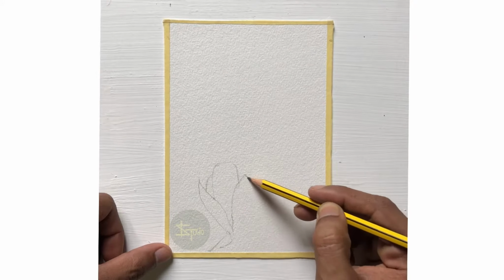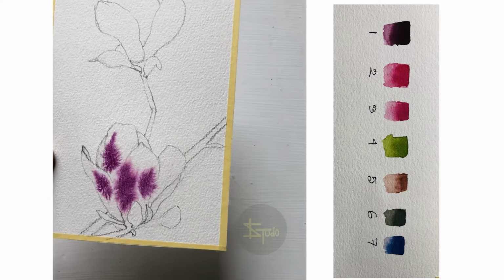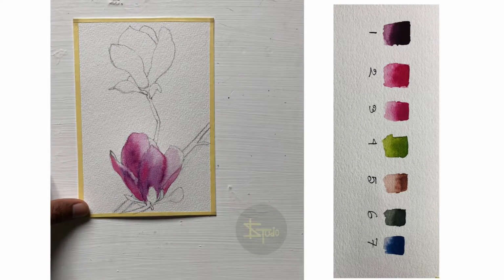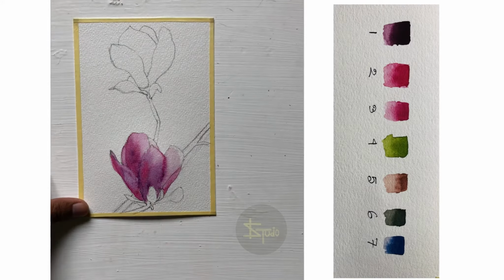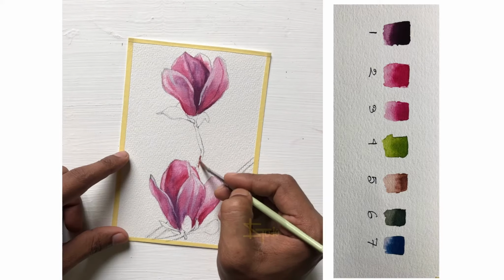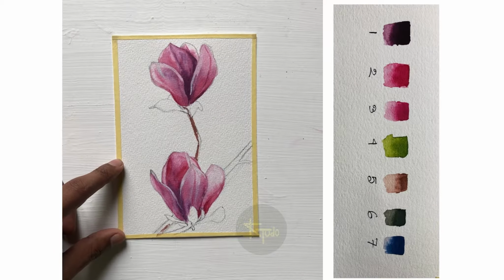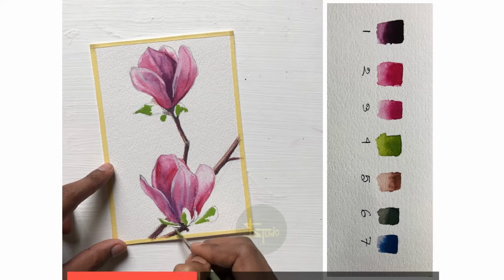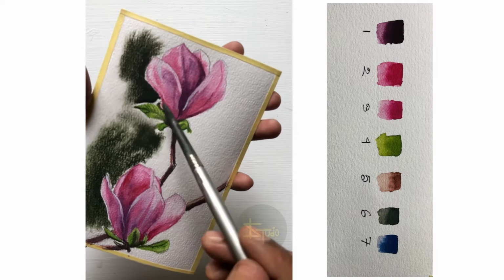how to paint watercolor flowers step by step for beginners Magnolia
hello everyone here is another tutorial on flowers, this is so easy for beginner you can learn how to draw it and paint it easily from here so enjoy it.
color i have used-